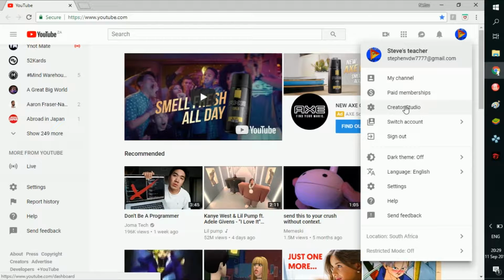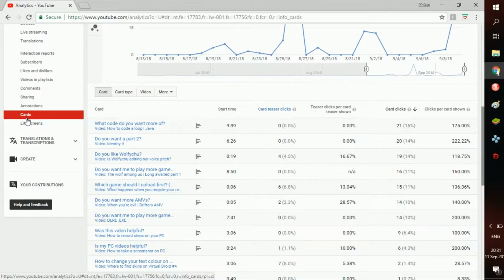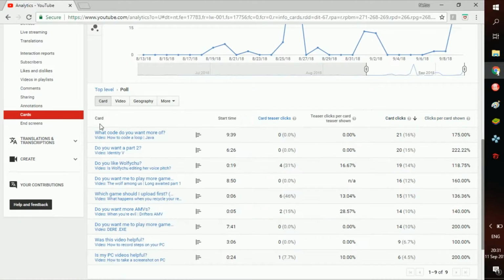How to see how many people voted on your poll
Now... Go check your polls!